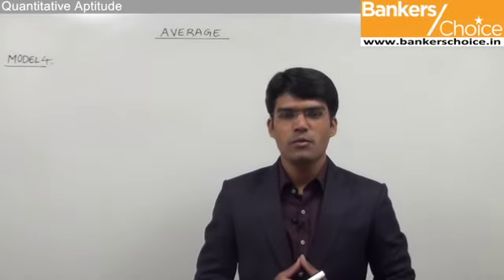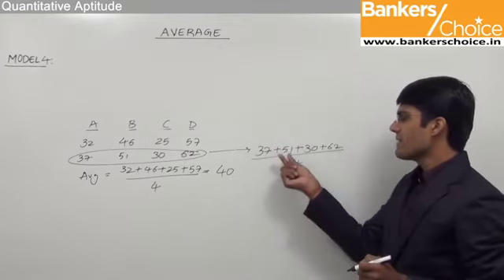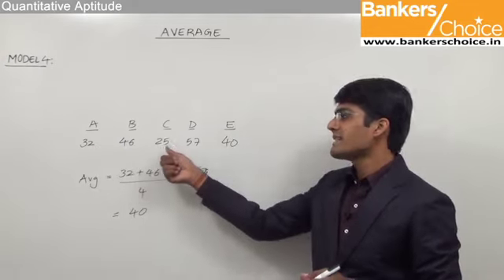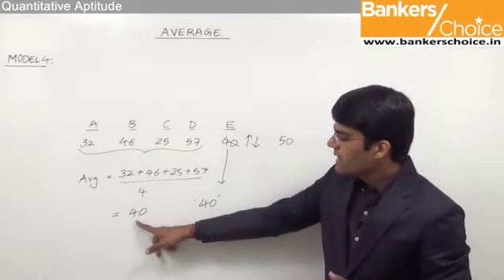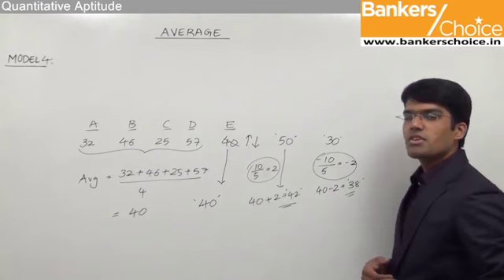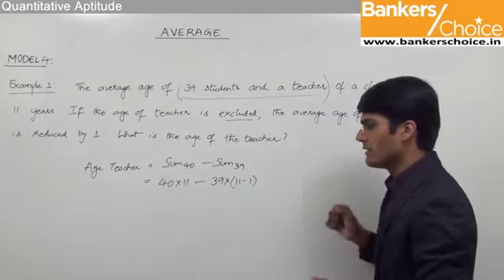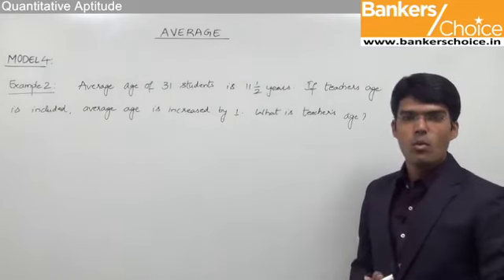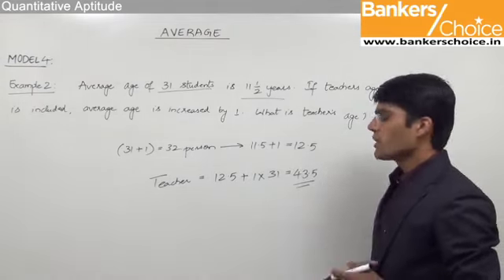AVERAGE Model 4